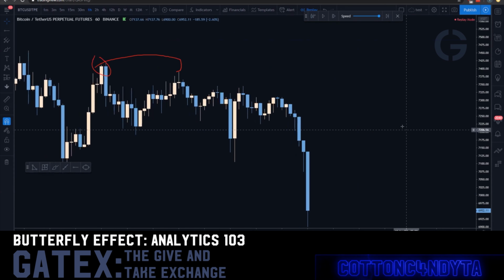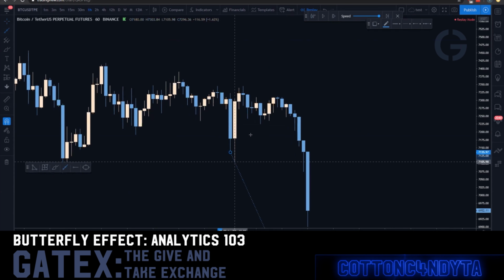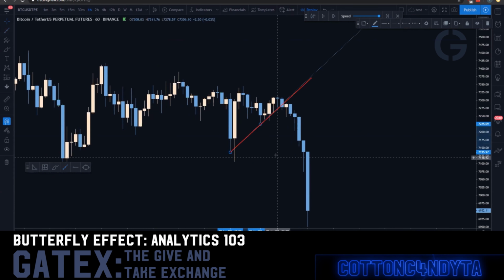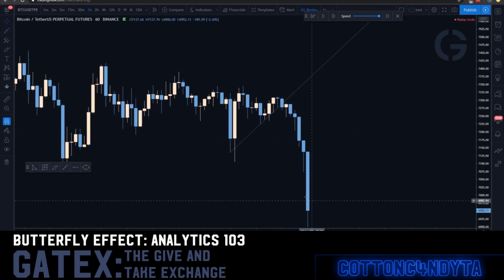Butterfly Effect L22: ANALYTICS 103 (Level 5 Day Trading)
Learn how to make money day trading (bitcoin trading) by watching this exclusive series on Comparative Analysis. Butterfly Effect is the most advanced course created by the world renowned Day Trader c0tt0nc4ndyta. You'll be able to connect all previous courses learned and really understand this intensive technical analysis to become the best day trader possible. Here at c0tt0nland we truly believe the best way to learn day trading is to take your time to understand the technical in great detail. This lesson is all about Analytics: Here c0tt0n shows you have to break down a stock pump.

Timecodes
0:00 - Intro
0:16 -